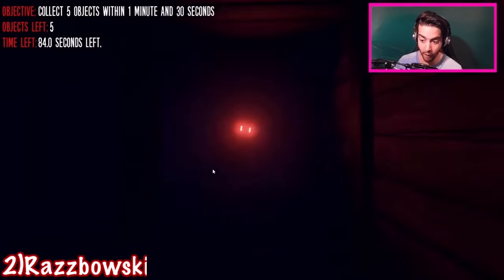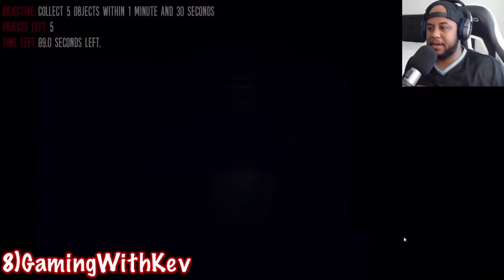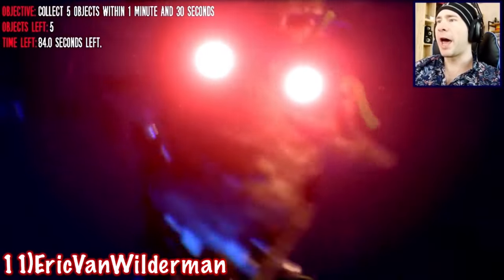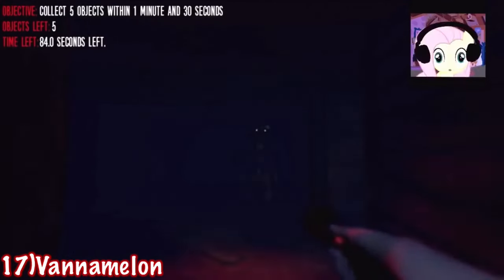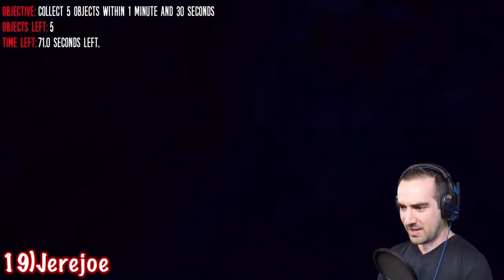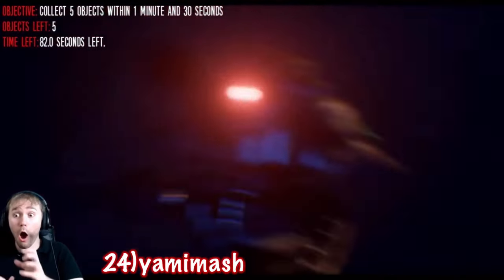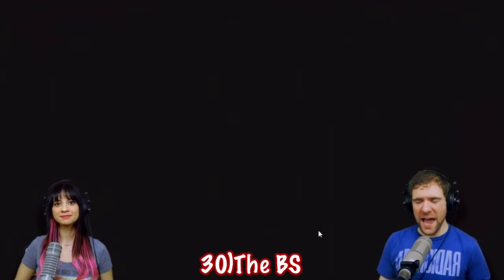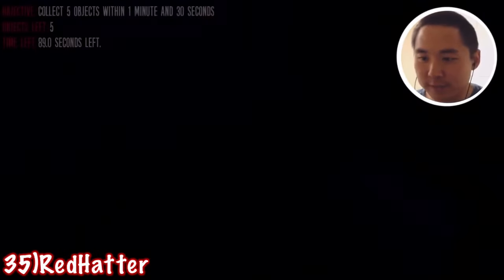Gamers React to Death from Ignited Foxy | The Joy of Creation: Reborn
In this video, you will see some of the reactions to Death from Ignited Foxy in the game called The Joy of Creation: Reborn.